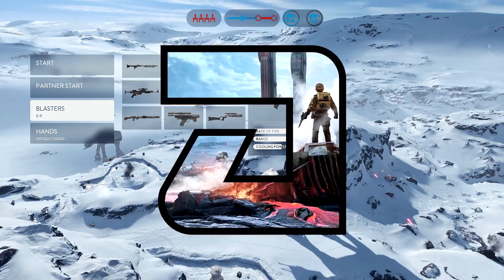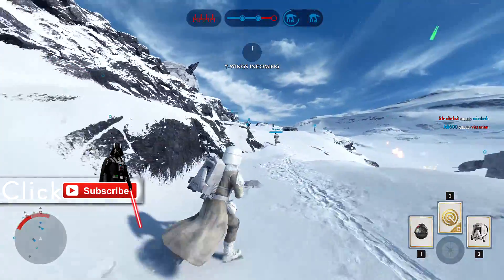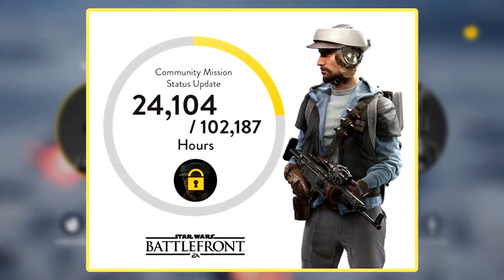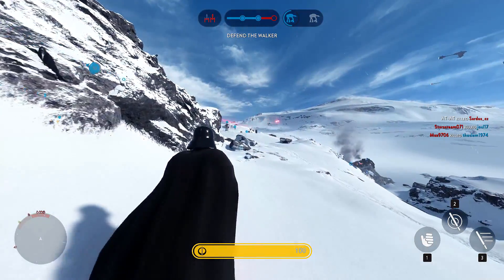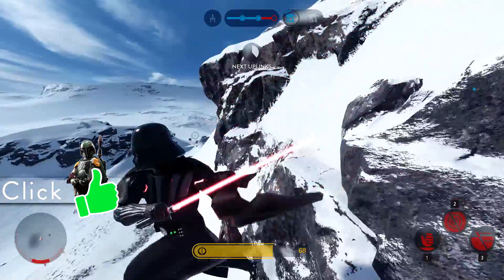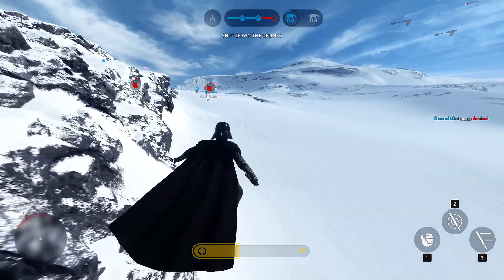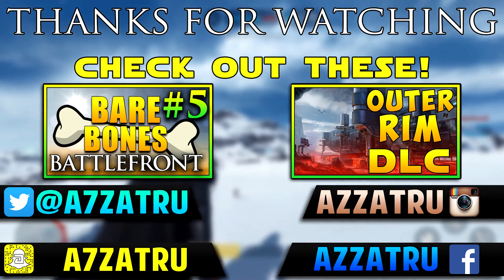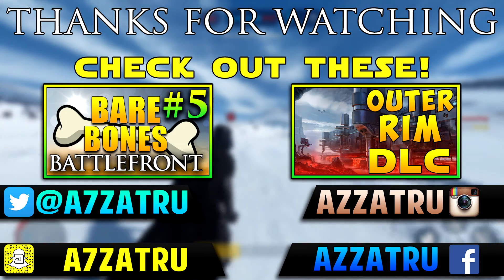Star Wars Battlefront - Blaster Balancing! (Feb Update)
This channel is focused on Star Wars Battlefront news updates, tips, tricks and more. Star Wars Battlefront is an action shooter video game from EA and DICE. The game, based on the Star Wars franchise, is the third major release in the Star Wars Battlefront series, and is considered a reboot to the previous games, instead of a sequel.

- AZZATRU